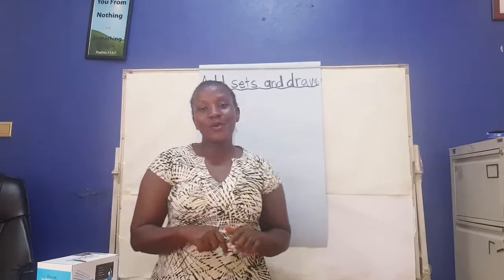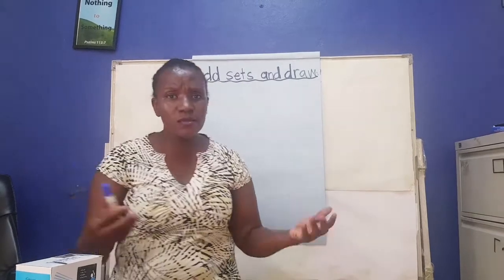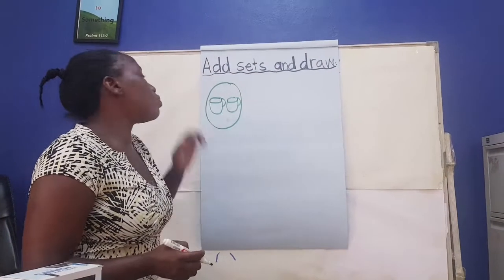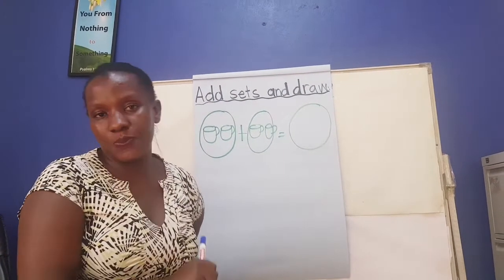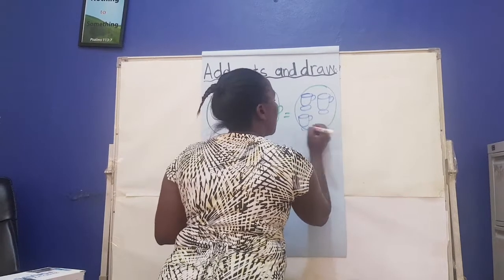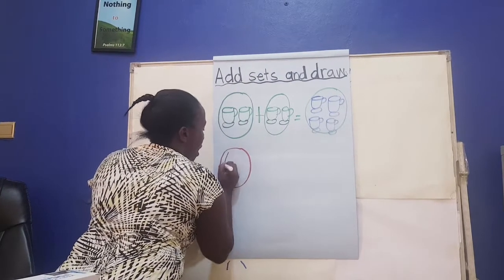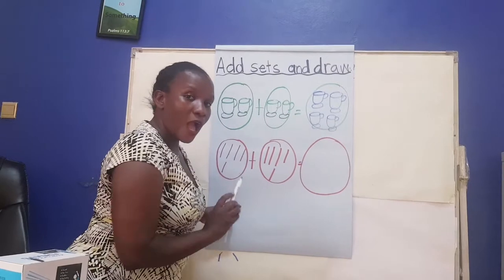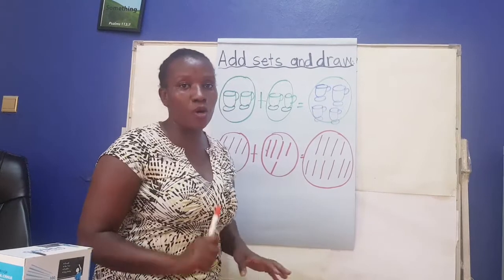Top class lesson 3 numeracy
Lesson 3 Numeracy for Top class